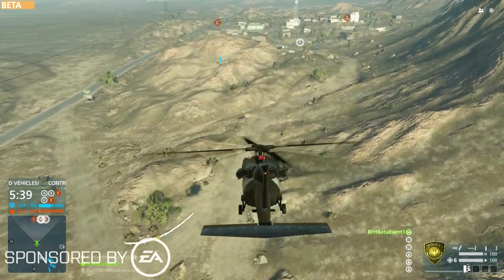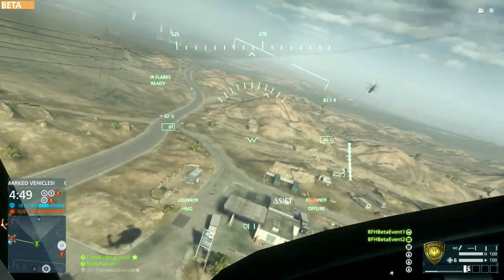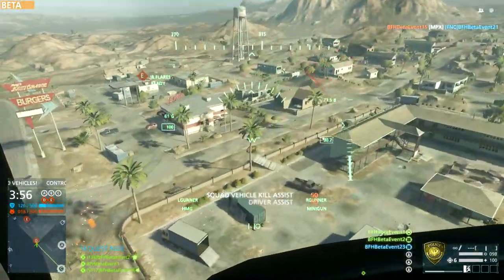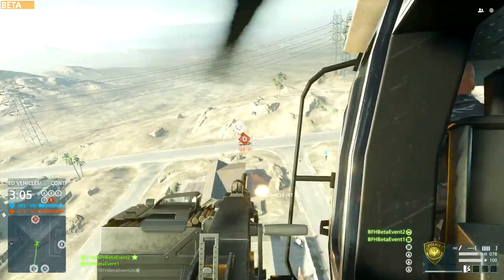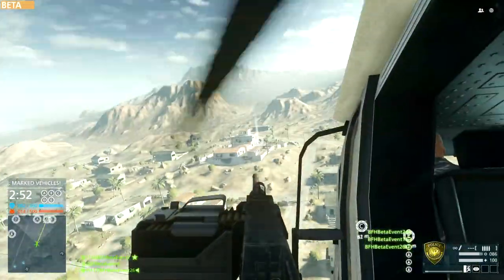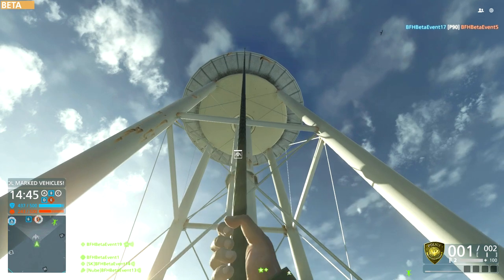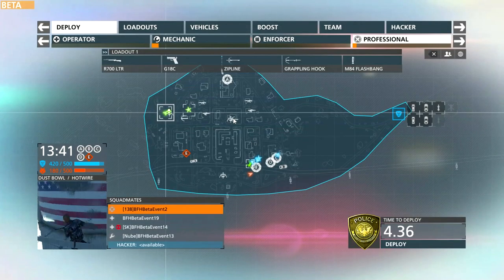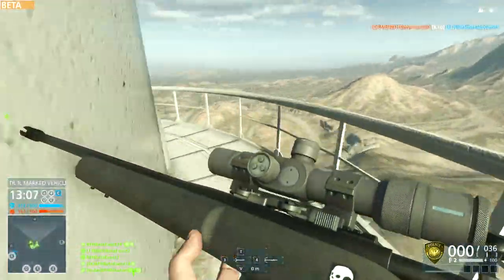► CHOPPER GUNNER HOTWIRE + SNIPING! | Battlefield: Hardline - Multiplayer Gameplay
Chopper Gunner gameplay on Dust Bowl, playing Hotwire!